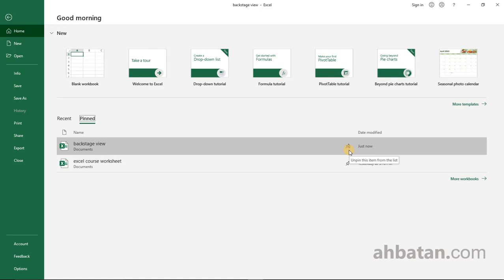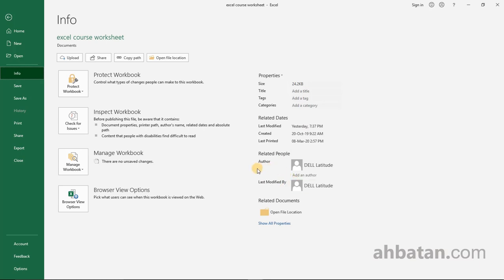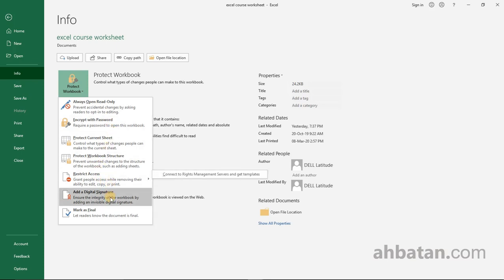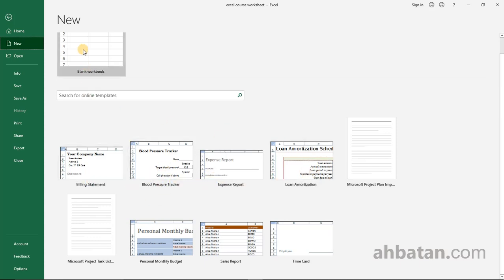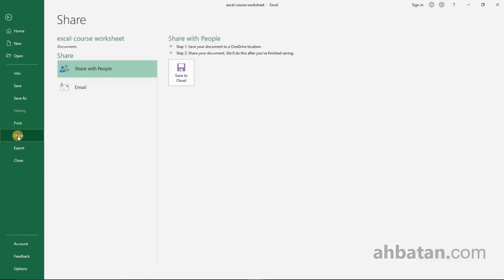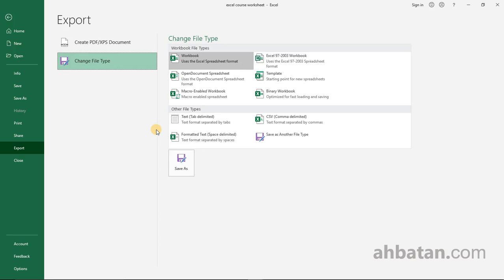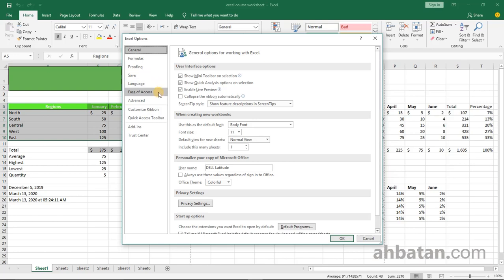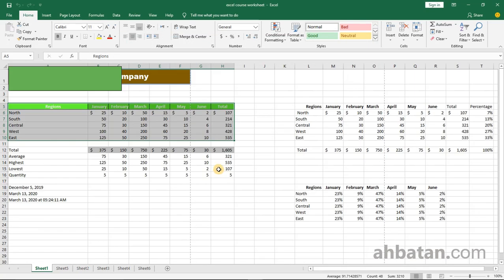How to use Excel backstage view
When it comes to managing your file, like saving, opening and printing, excel has one place you can do it all, and that’s the backstage view.

Understand how to use the backstage view in Excel in this easy to follow guide.
Do comment and Share, it helps me to improve more.
Thanks.